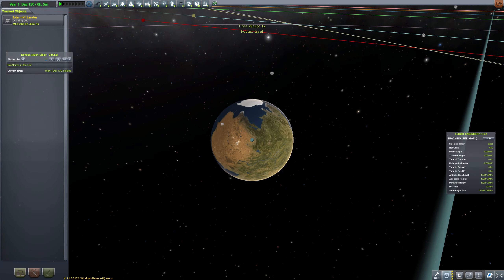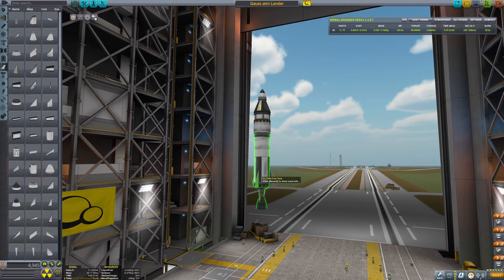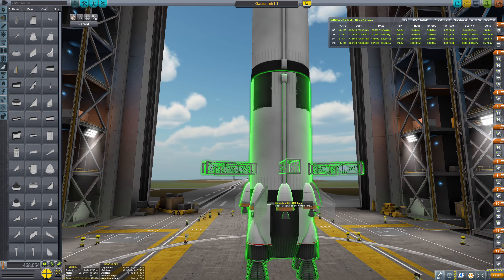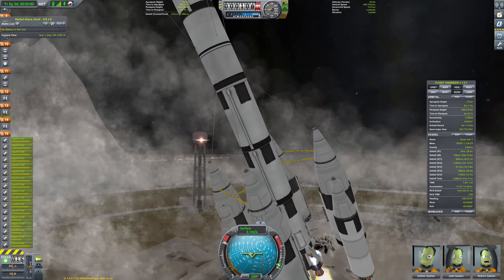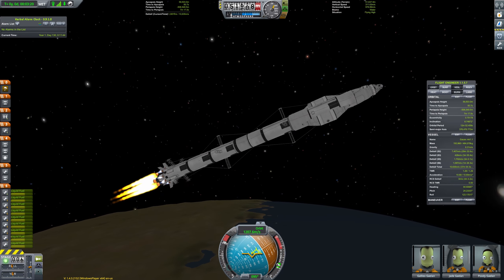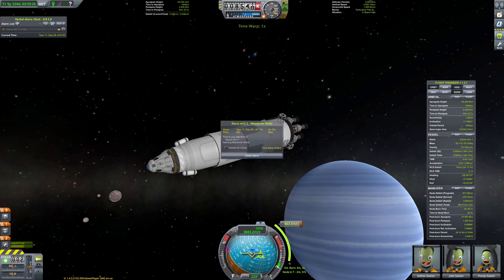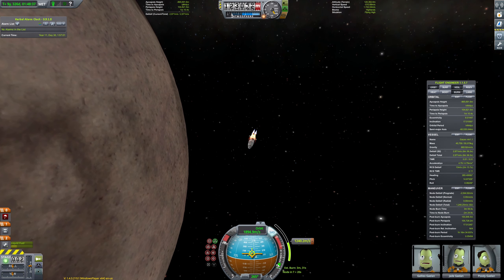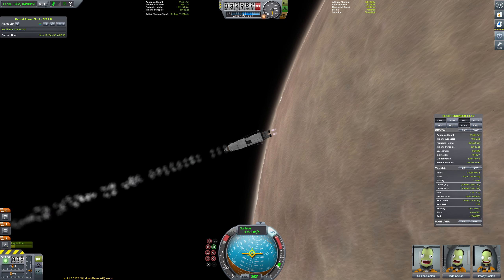Episode 4 - Final Flight in Galileo System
This is the lst of the flights in the Galilieo Planet Pack. A visit to Gauss and it's moons.
In the series, I appreciate the work of the community in creating so many amazing mods for KSP 1.x. Starting with at least 2 episodes avout the Galileo Planet Pack

"Bearded gaming at its peak"
- (see channel info for source)

by Squad